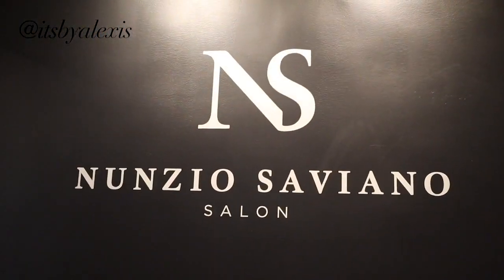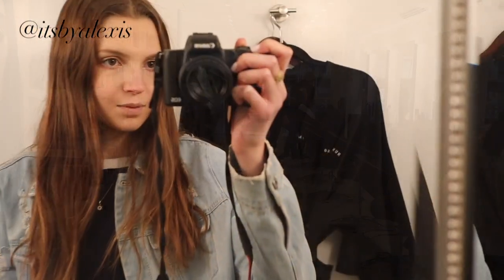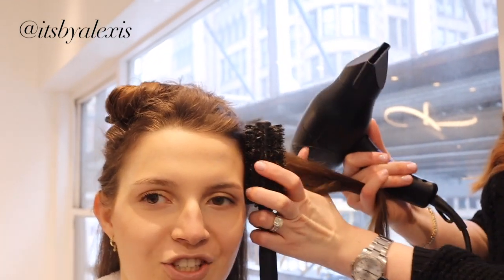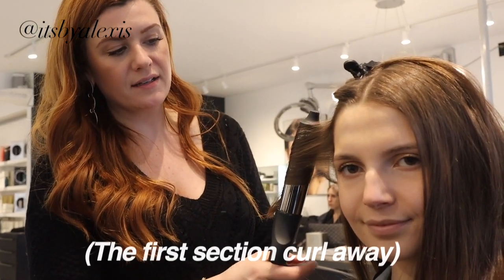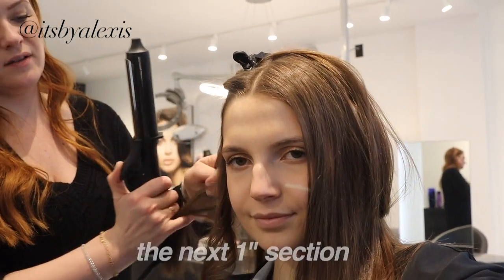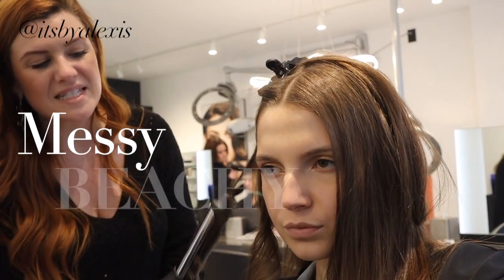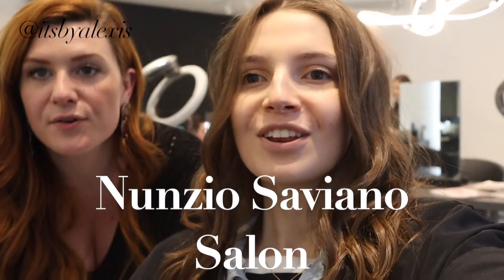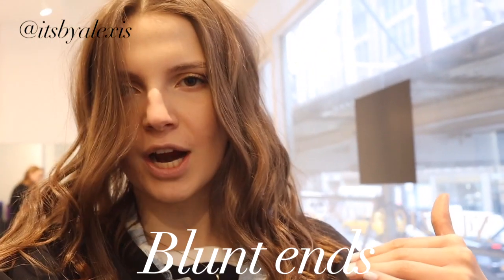Best Hair Salon NYC | Find of the Week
There are so many amazing hair salons in NYC that it is so difficult to find the best one. I have tried so many hair salons and I finally found the best salon in all of New York City. This salon is so chic and they give the best haircuts! Join me in this video to get a tour of the salon and watch me get my haircut! I am going to bring you with me throughout the entire experience! At the salon I use Lauren (Thompson) Baxter. She is the best hairstylist and gives that most incredible haircuts! My sister uses Felicia Dosso for color! There are many other great stylists there too! You guys need to check out this hair salon!

xoxo,
Alexis Nicole